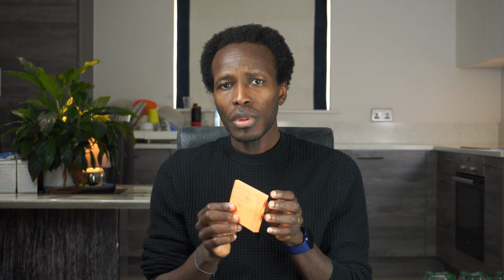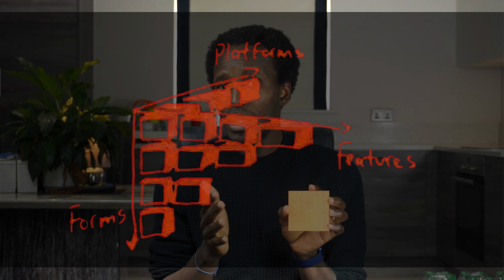How to avoid complexity in your MVP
In this video I talk about the way I see complexity in a software product using the "volume of complexity" (just a made up name). I also talk about what you can do to avoid complexity in your MVP as a founder.

You will tend to bloat your MVP and this is because adding more features is the easy thing to do. Engineering simplicity is hard.

To engineer simplicity into your MVP, you want to support as few platforms as possible, have a low feature count, and avoid having different ways to achieve the same thing. Keep it simple.

Idea to Software Product Newsletter
This 5-day email series gives you clear, practical guidance to help you go from idea to working software. It is based on 2 decades of taking ideas and transforming them into software products (MVP). It compresses the same systems I use when I work with founders.
- Know what to focus on
- Avoid common (and costly) mistakes
- Build with clarity and momentum
- Get access to my tried and trusted systems, frameworks, and templates for free

Develop the right mindset you need to go from idea to software product even if you are a non-technical founder.

00:00 Intro
01:11 Engineering simplicity
02:06 Visualising complexity
04:57 How to reduce complexity
07:35 Outro